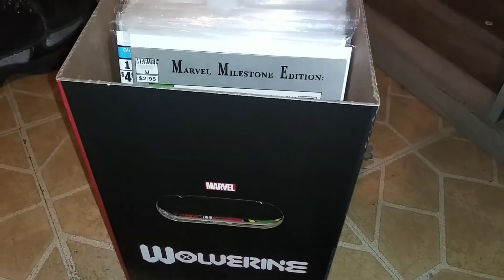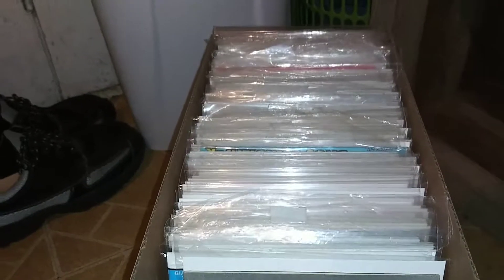Random Reads Episode 8